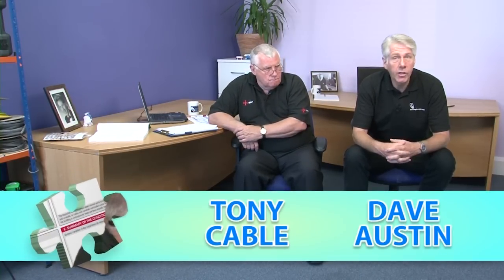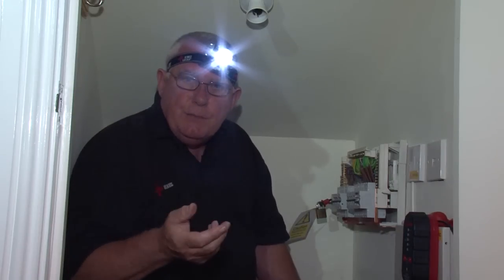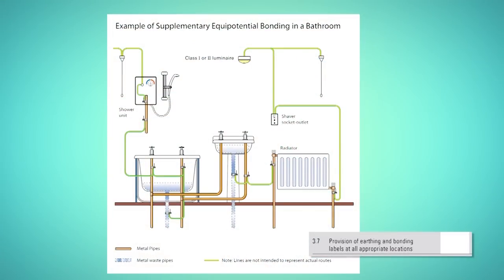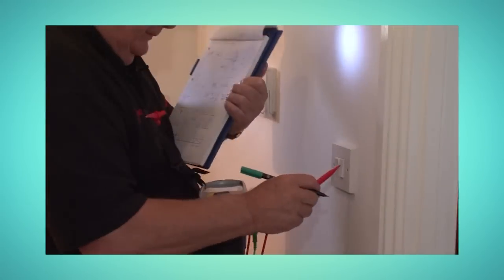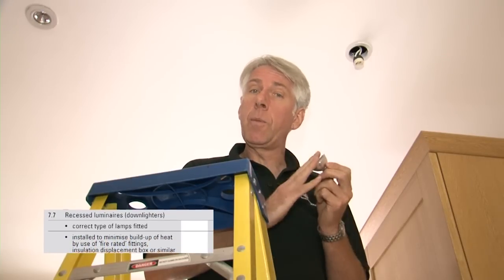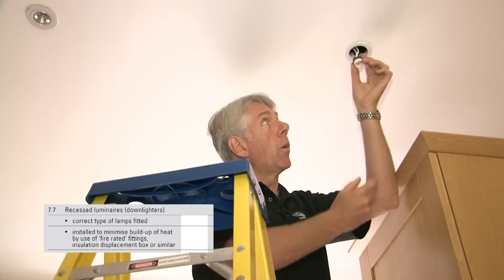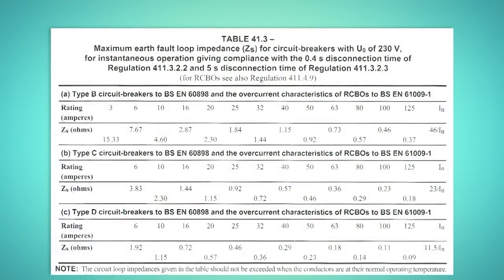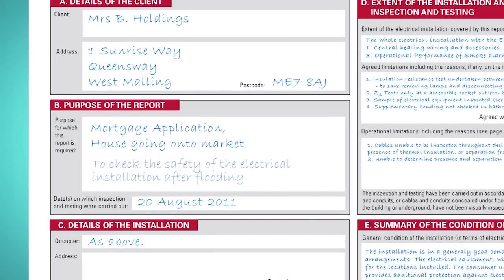Electrical Installation Condition Report and Testing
This DVD is one of a range produced with NICEIC and is available for purchase please email for information on versions licensed for classroom training.

Periodic Inspection and Testing Chapter 62 of BS7671 was one of those areas affected most by the introduction of Amendment No 1 of the Wiring Regulations.

This video goes through the Electrical Installation Condition Report in detail showing practical guidance in a domestic property.